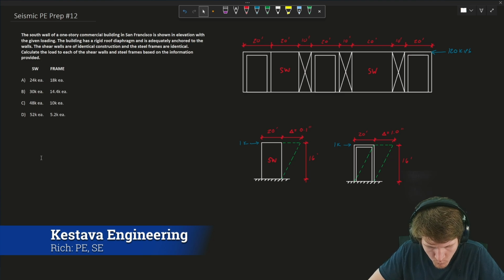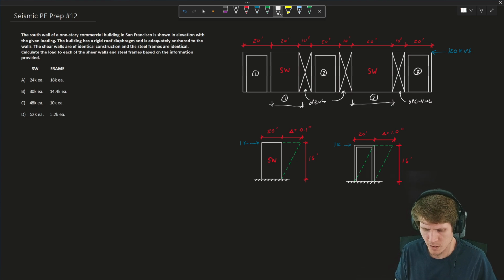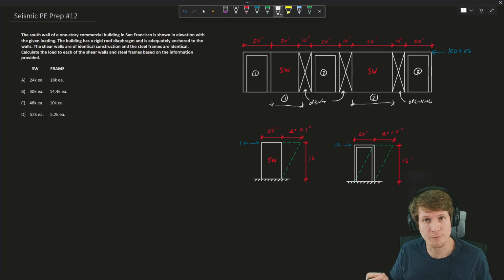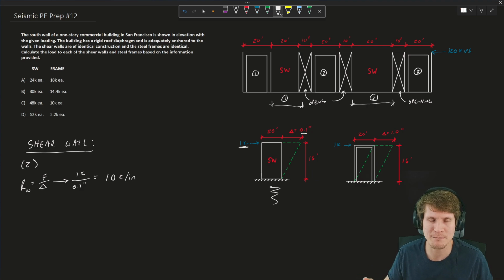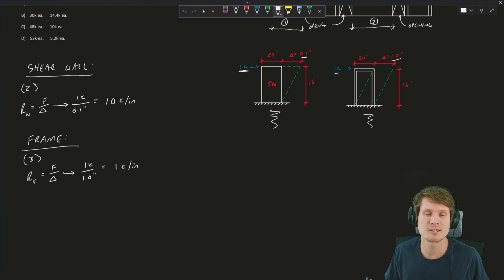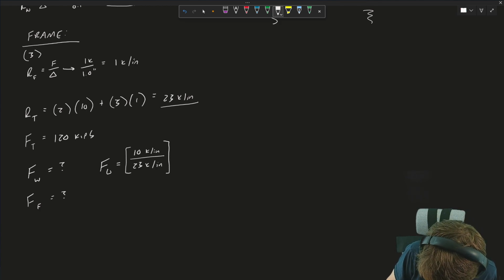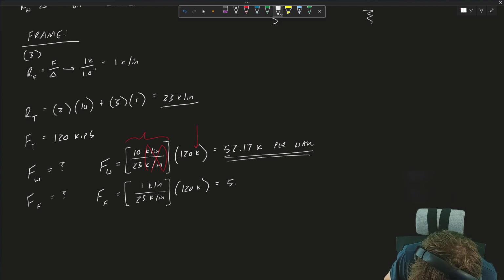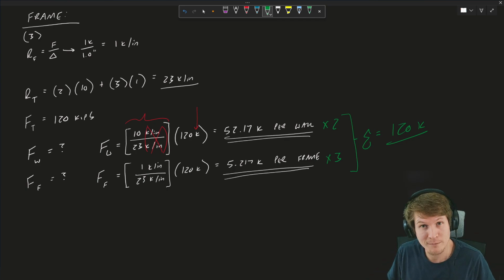PE Seismic Example Problem - 12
The best channel for structural engineering basics! Learn structural engineering and prepare for your FE PE or SE exam!

Richard Racz PE, SE, is a Professionally Licensed Civil Engineer in the states of MA, OR, and WA and a Professionally Licensed Structural Engineer in the state of OR.